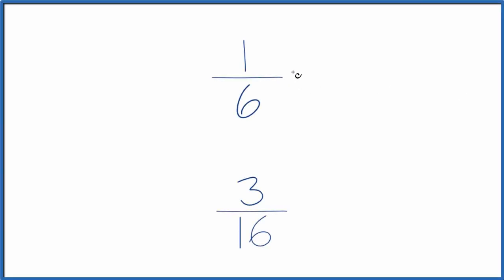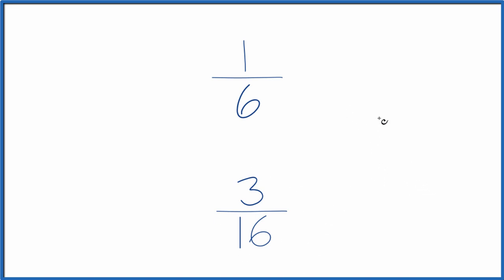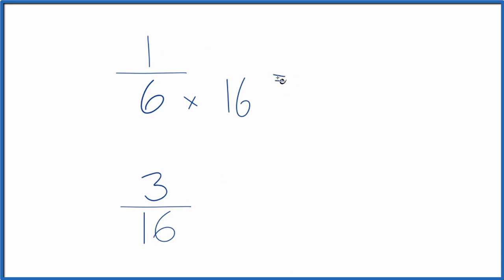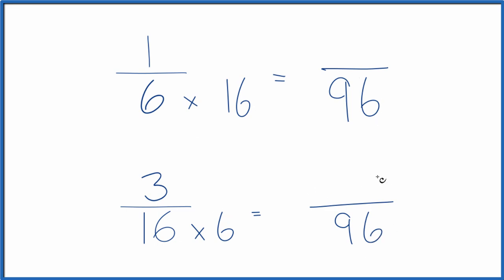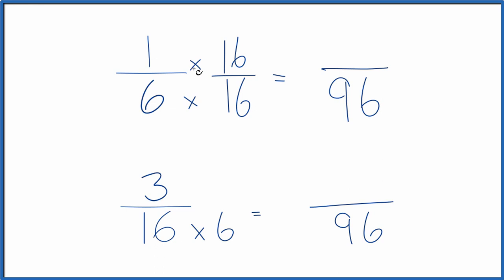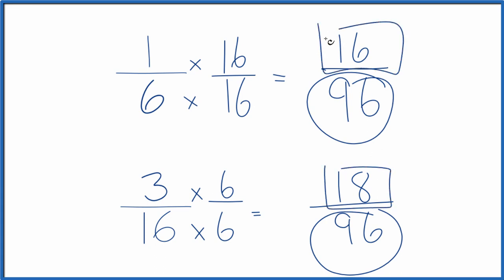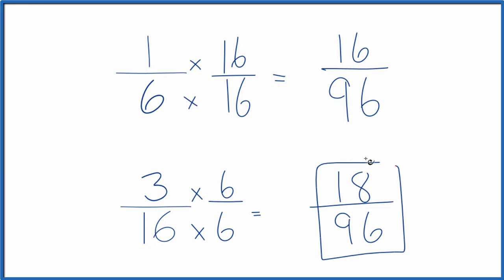Which fraction is greater? 1/6 or 3/16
Second, we could also divide 1 by 6 and get 0166 (6 repeats).  Then we divide 3 by 16 and we get 0.1875. This also allows us to see that 3/16 is a larger fraction than 1/6.